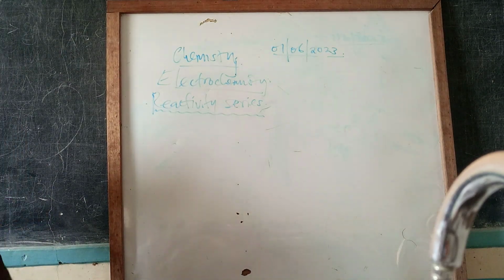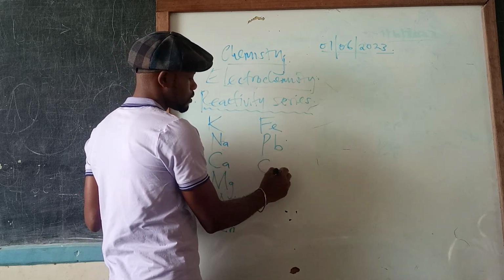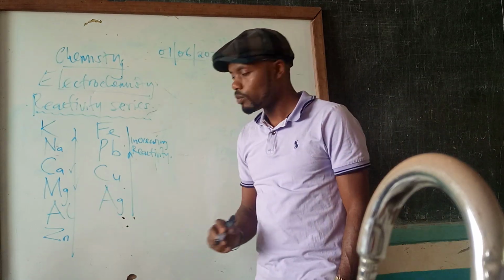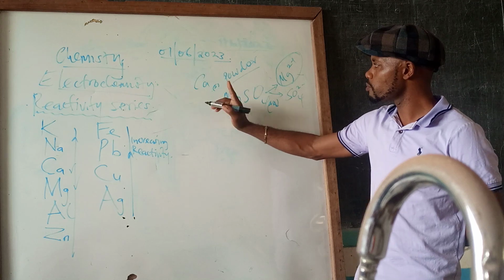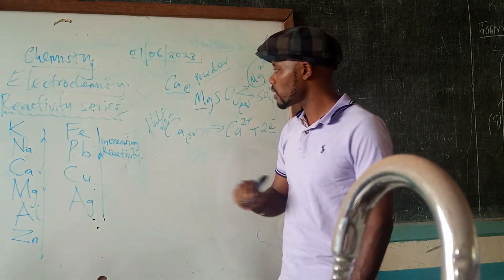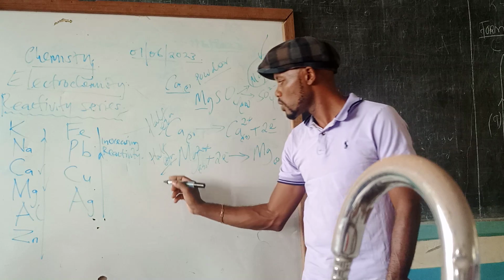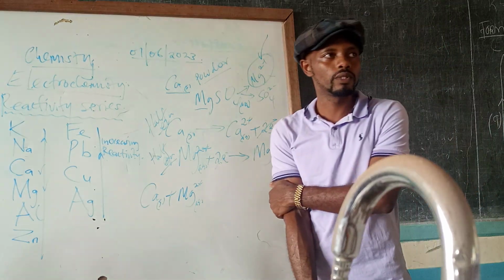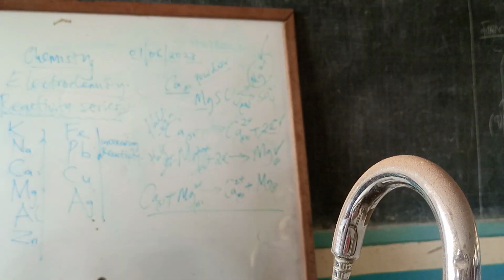Chemistry.(Electrochemistry )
Electrochemistry, displacement reactions and REDOX reactions explained.
Oxidizing agent and Reducing agent